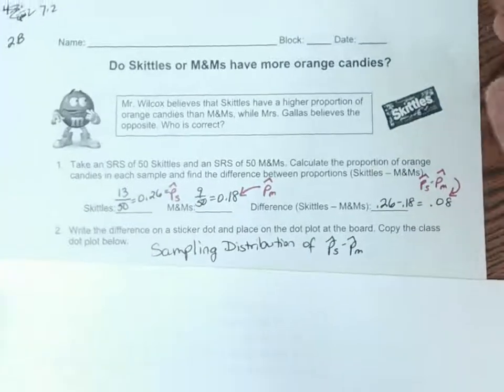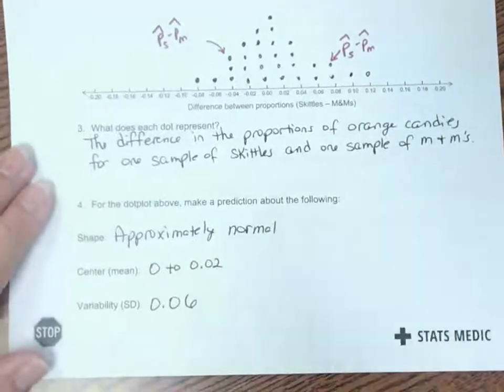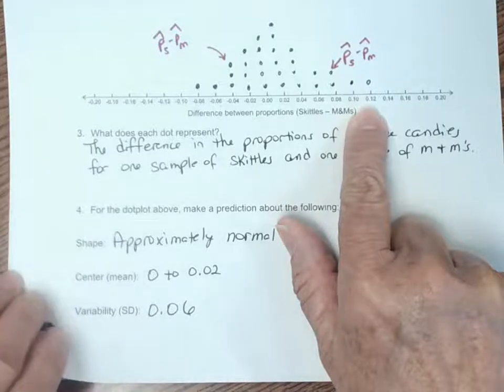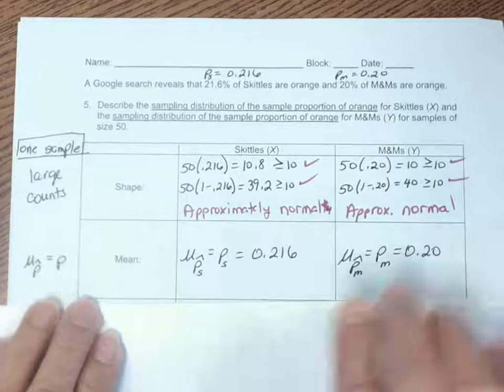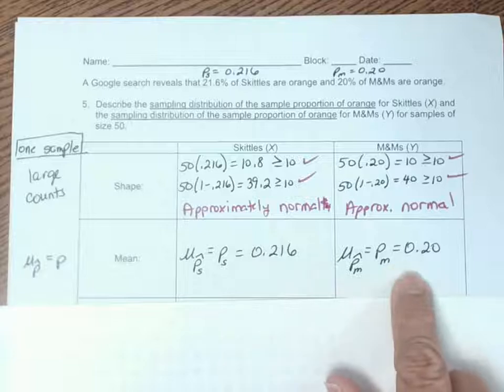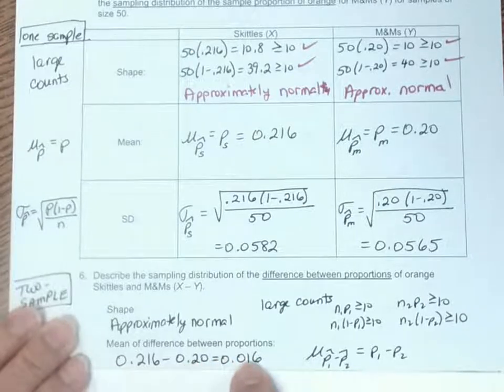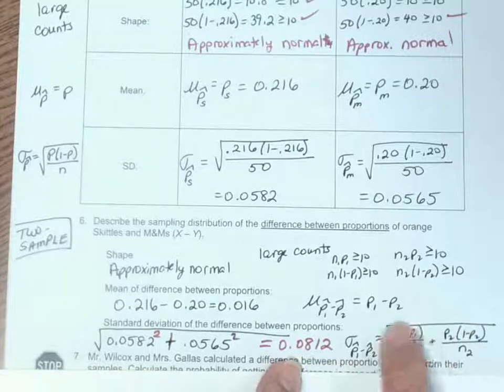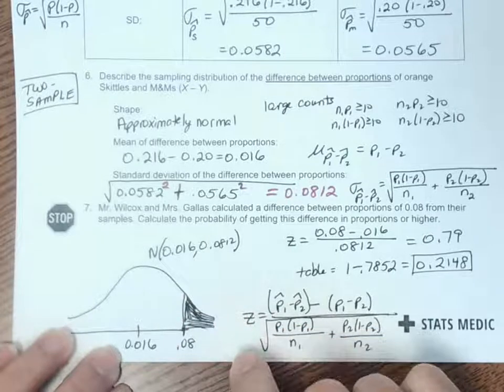AP 7 2 part 2 Difference in Sampling Proportions